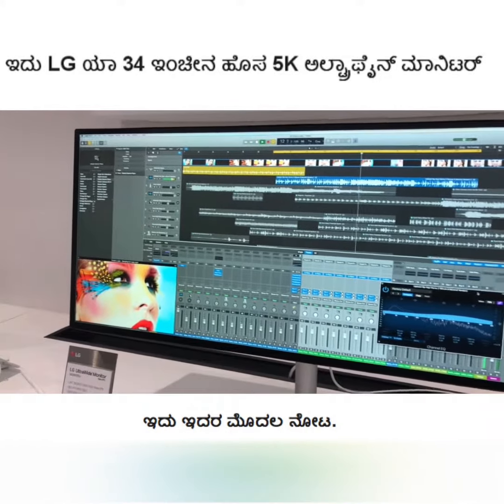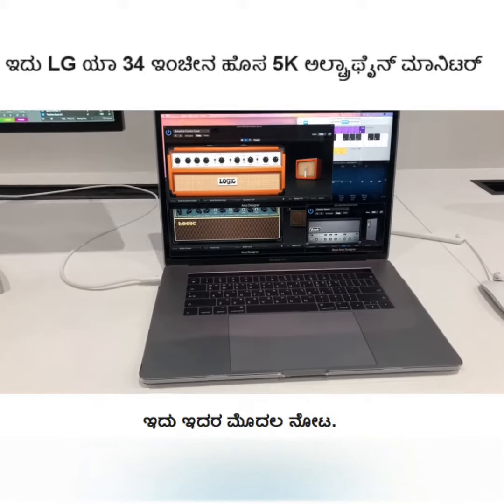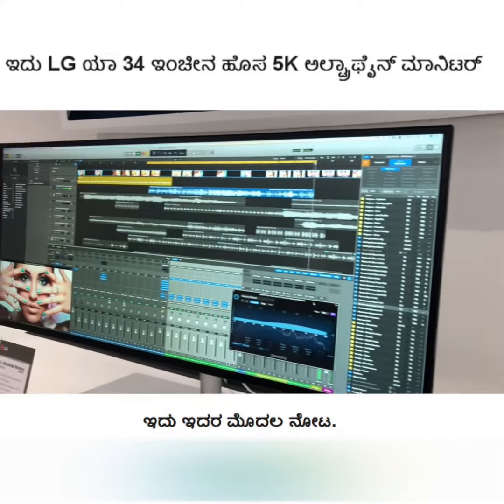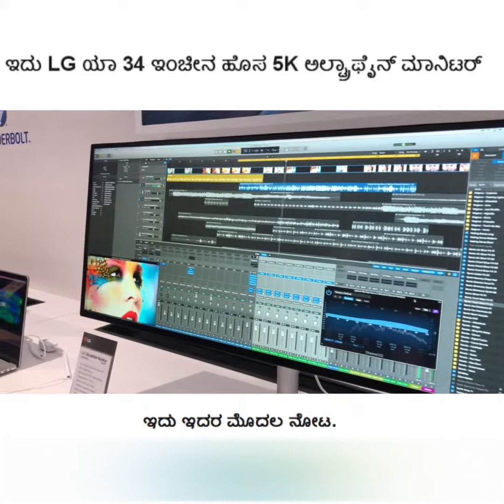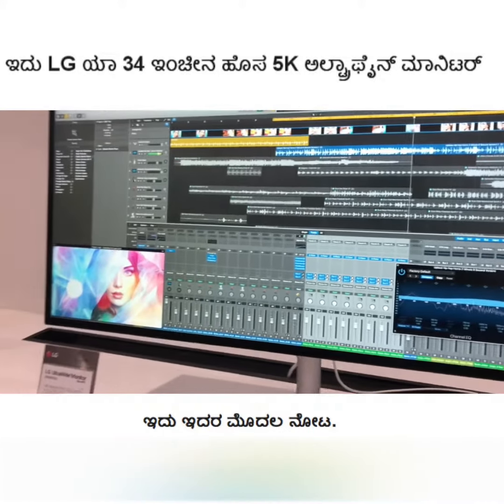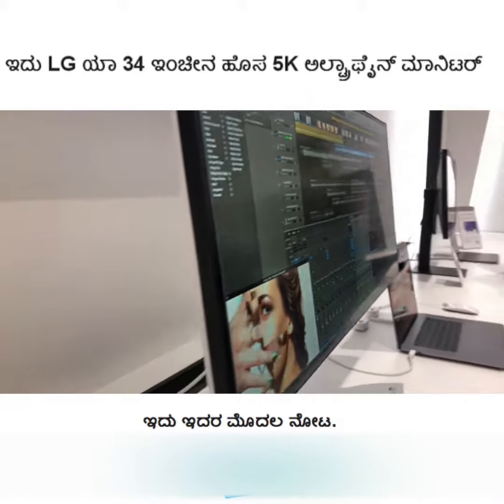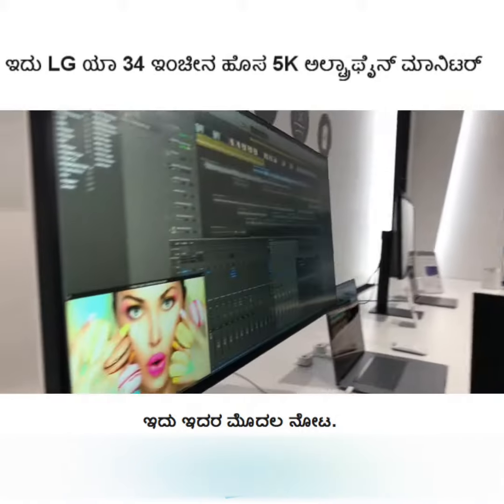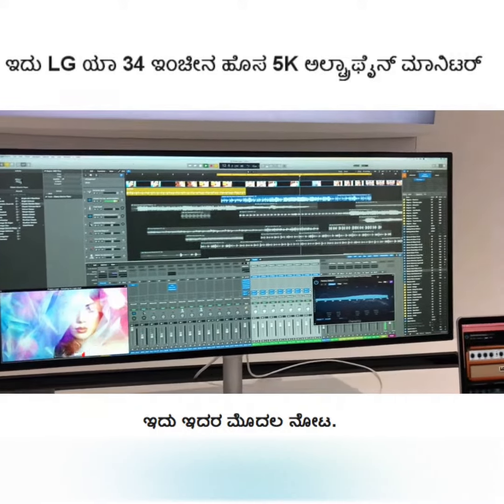LG ಯಾ 34 ಇಂಚೀನ ಹೊಸ 5K ಅಲ್ಟ್ರಾಫೈನ್ ಮಾನಿಟರ್ ಇದು ಮೊದಲ ನೋಟ.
ಇದು LG ಯಾ 34 ಇಂಚೀನ ಹೊಸ 5K ಅಲ್ಟ್ರಾಫೈನ್ ಮಾನಿಟರ್ ಇದು ಇದರ ಮೊದಲ ನೋಟ. ಡಿಜಿಟ್ ಕನ್ನಡ ಕಡೆಯ ಈ ಮಾಹಿತಿ ನಿಮಗೆ ಇಷ್ಟವಾದರೆ ಪ್ರತಿ ಗಂಟೆಯಲ್ಲಿ ತಾಜಾ ಮತ್ತು ತಿಳಿದುಕೊಳ್ಳಲೇಬೇಕಾದ ಟೆಕ್ ಸಂಬಂಧಿತ ಮಾಹಿತಿಗಾಗಿ Digit Kannada ಲೈಕ್ ಮತ್ತು ಫಾಲೋ ಮಾಡಿ.